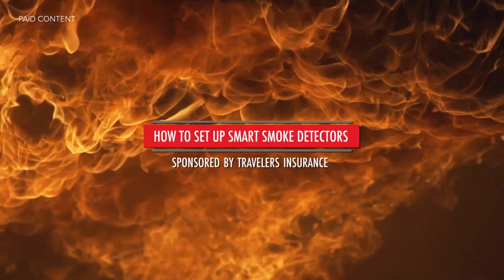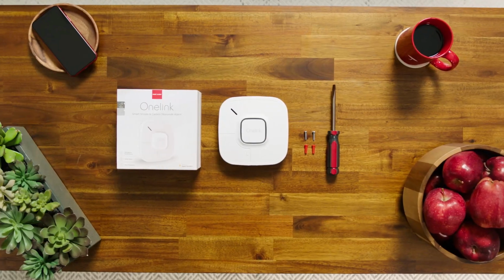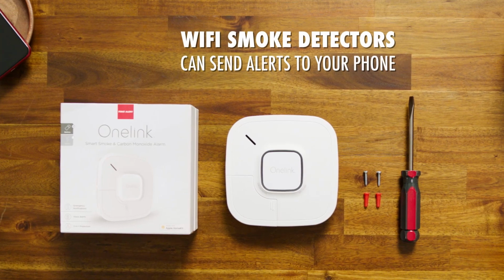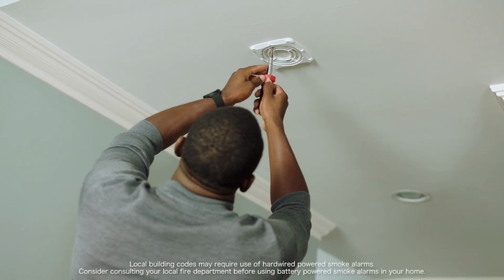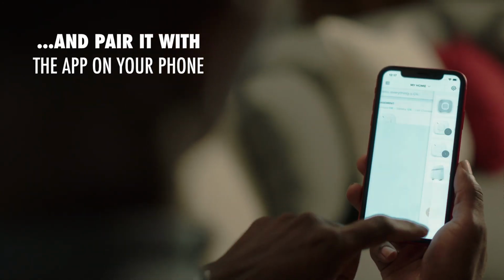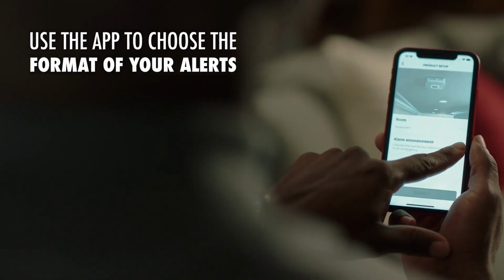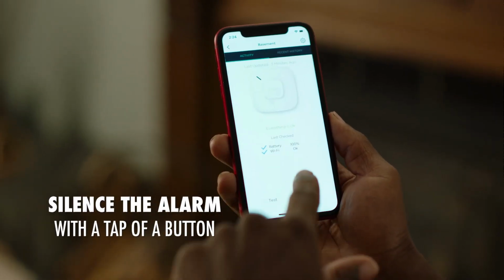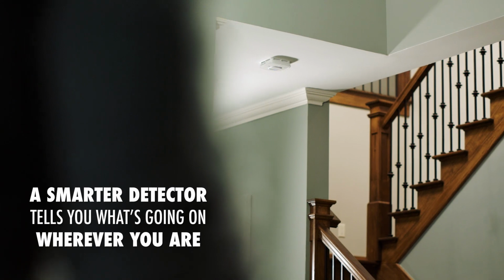How to Set Up Smart Smoke Detectors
Fire is a top risk for most homeowners. Join us at the CNET Smart Home® to see how easy it can be to install and use smart smoke detectors to help prevent a fire in your home.
Paid content